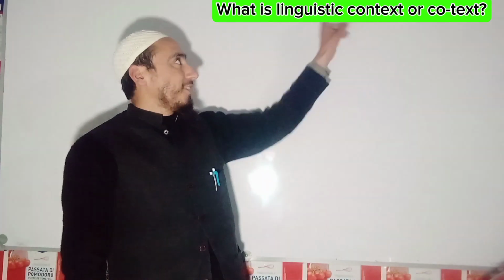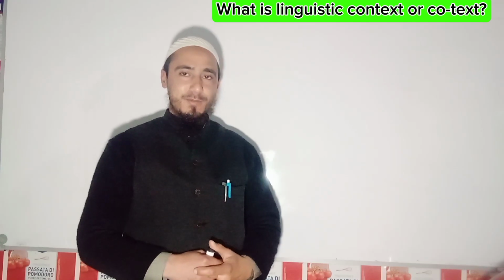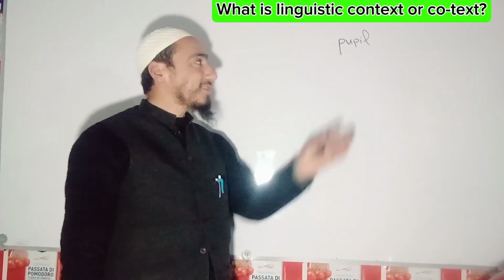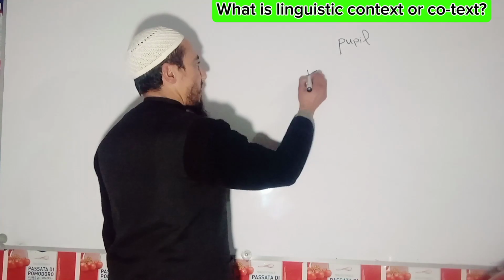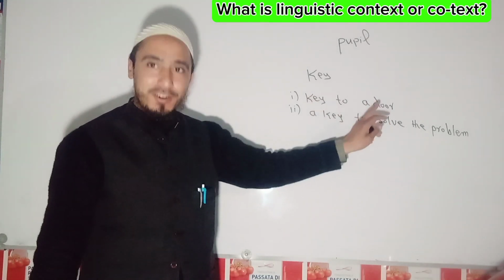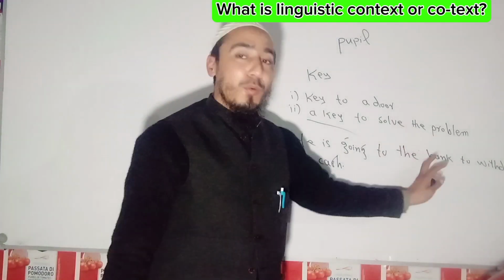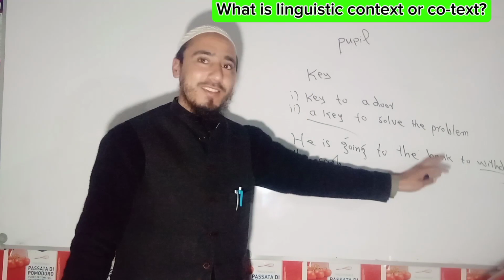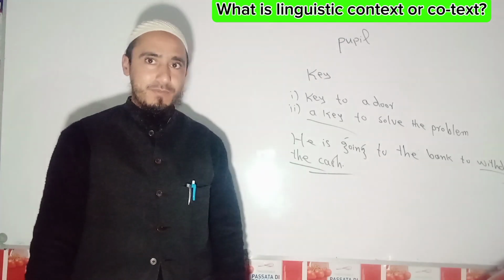What is linguistic context or co-text?| by Muhammad Alamgir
This lecture provides information about Linguistic Context. Linguistic context is also known as co-text. It is the set of other words that are used in the same phrase or sentence to determine the meaning of a word. It also refers to a word that surrounds other word to determine the intended meaning of the word. For example, Aslam is going to bank  to withdraw the cash. In the example, we see that the word 'bank' is homonym. It has two meanings: institution of money and the shore of sea.  Now, the word 'cash' clears the meaning of the word 'bank' and it is money institution. For further detail, plz watch lecture   137.